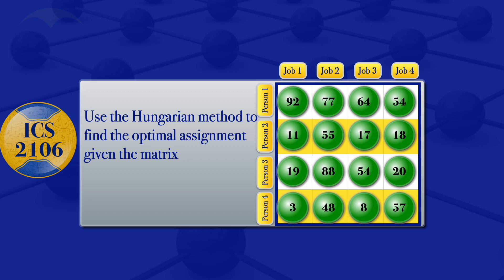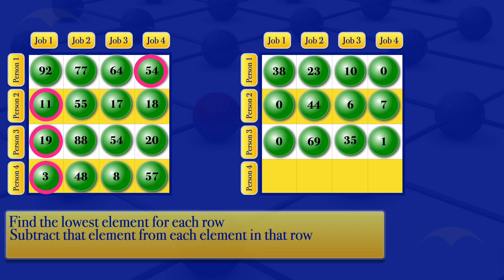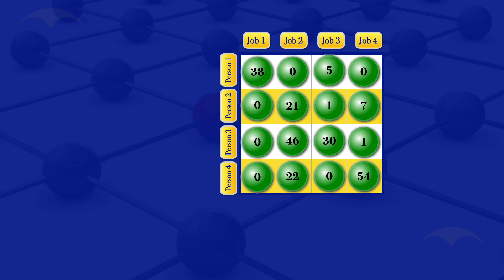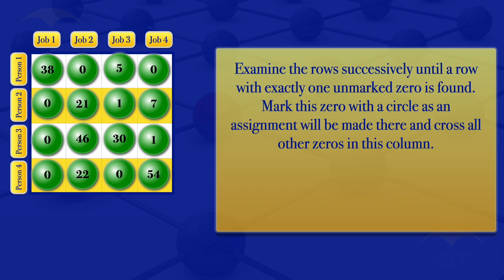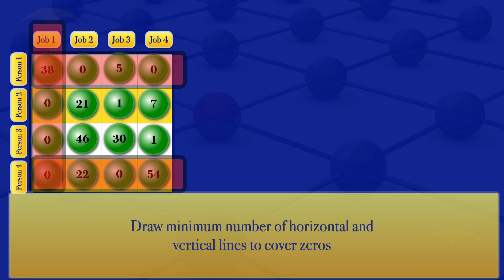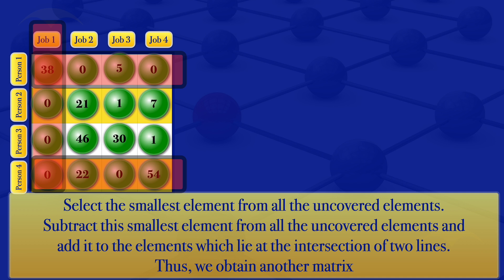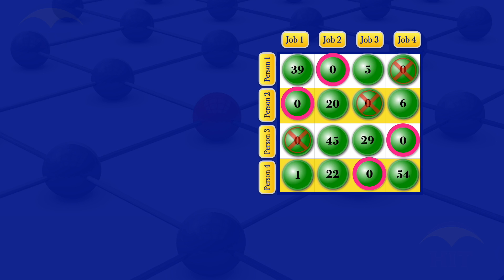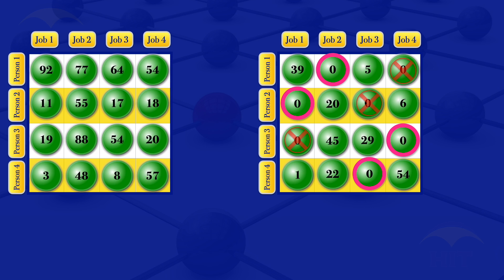Assignment | Hungarian Method